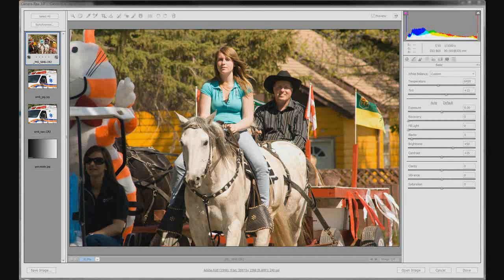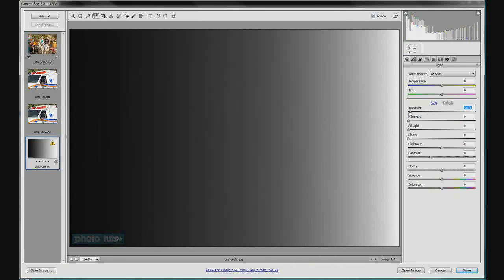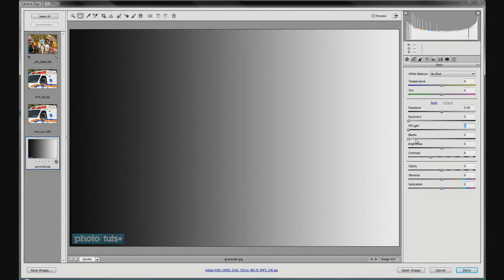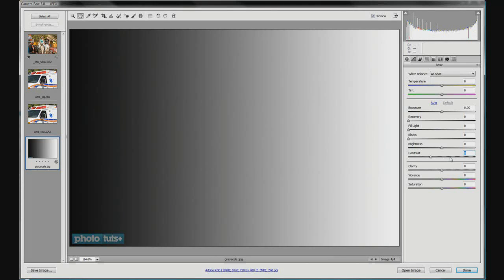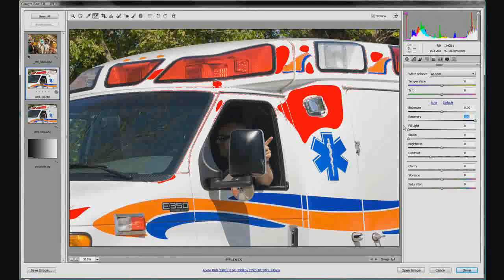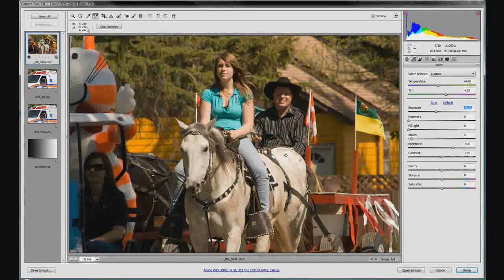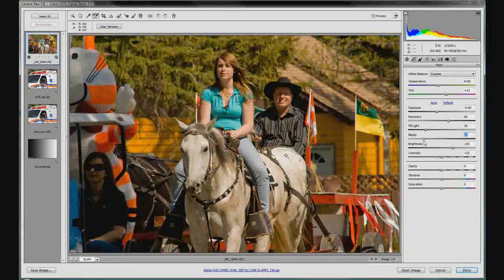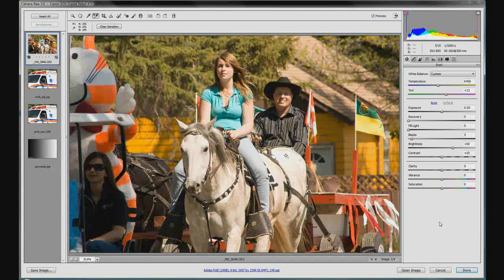Adobe Camera RAW for Beginners: Basic Adjustments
Adobe Camera RAW's basics adjustments make up the backbone of your post production.